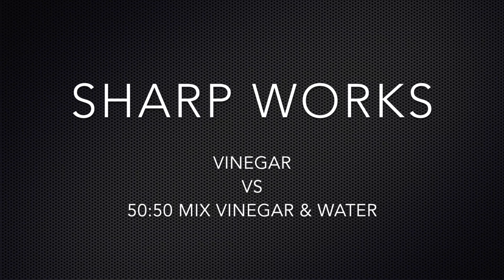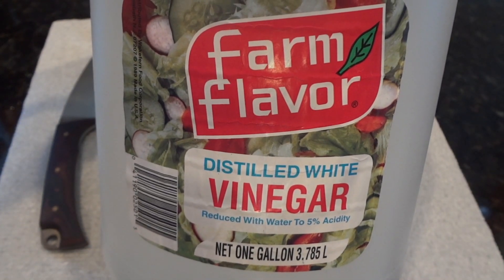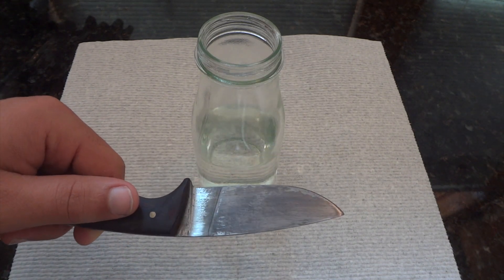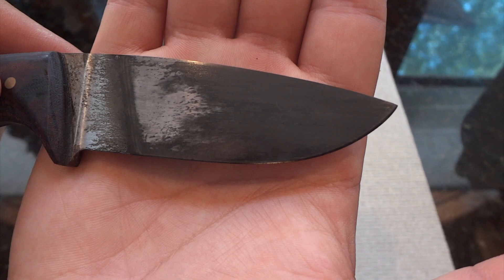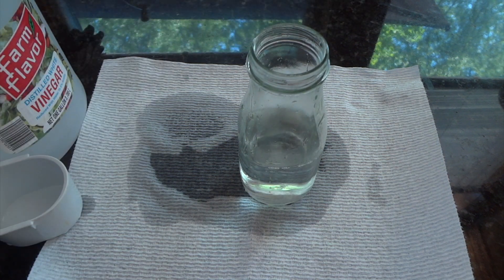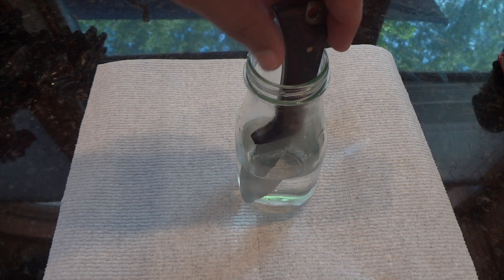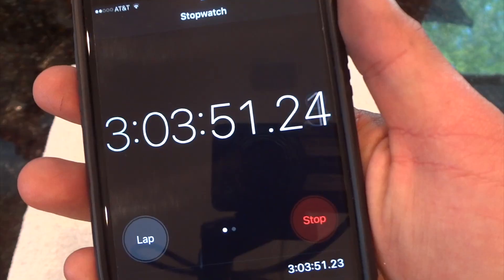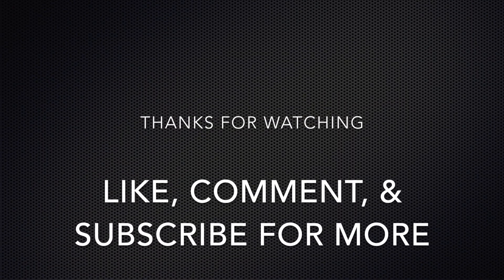Will It Rust? Vinegar vs Diluted Vinegar (Forced Patina)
Vinegar is a common household item used in everything from cooking to cleaning, but it also an easy way to force a patina. We show you how one can utilize distilled white vinegar to achieve the best patina possible on knives or other pieces of metal. Make sure the metal is clean before attempting a patina.

Next in the series: Apple Juice

Series Description:

For those who don't know, a patina is a form of rust that protects steel from more damaging forms of rust, like pitting. It is good practice to form a small layer of rust on your high carbon steel tools for this reason.
Since there are so many ways to force a patina, this series will show different ways to achieve this and see which is the fastest, most efficient method. I will demonstrate how to force a patina using common household materials. I will show what can replace commonly used acids, such as ferric chloride or muriatic acid, and show what shouldn't even be considered.
A great solution should result in an even, dark patina in a relatively short amount of time (ideally 20 minutes to an hour). I will document the process so that if anyone would like to repeat a method, they can easily refer back to my videos.

So will it rust?

Sharp Works